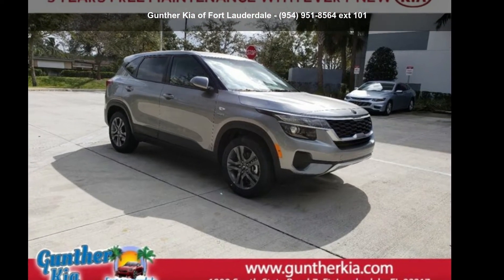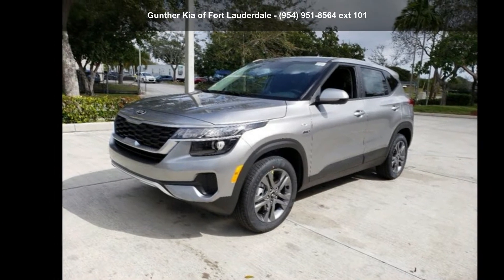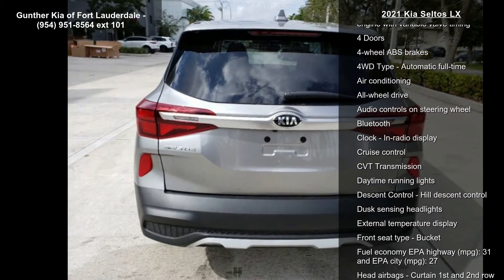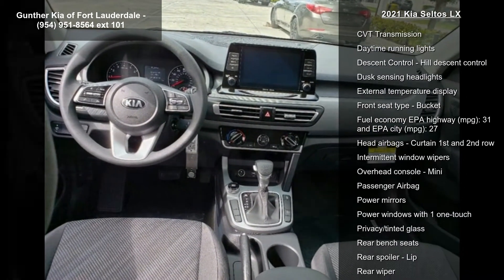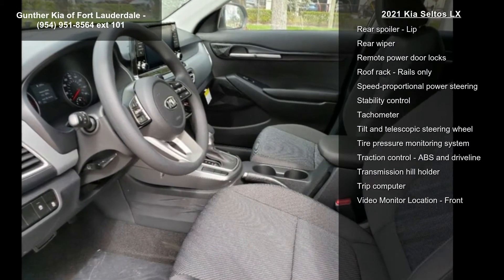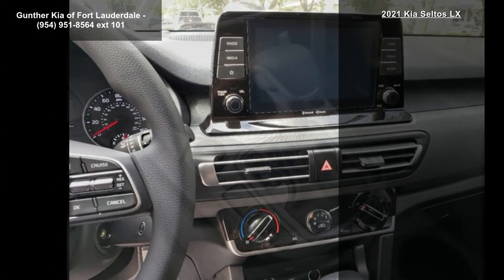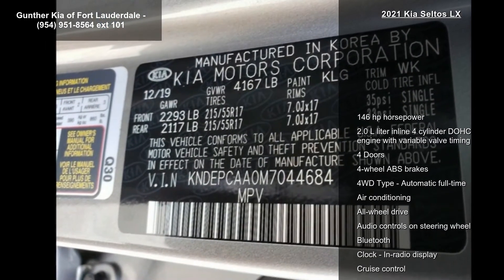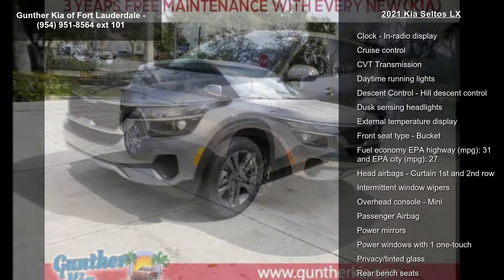2021 Kia Seltos LX